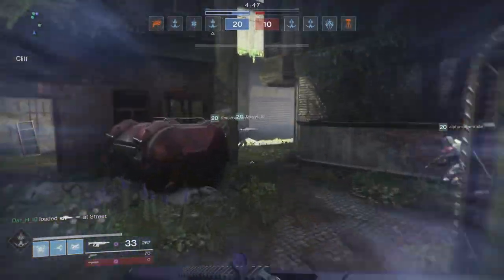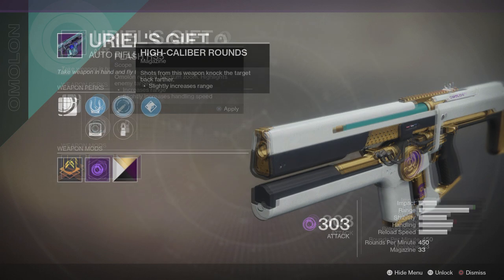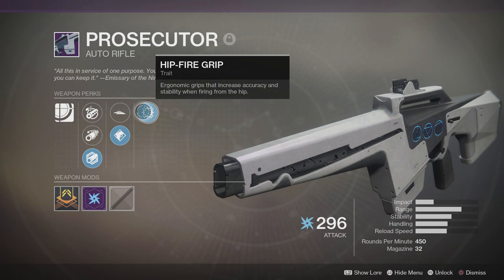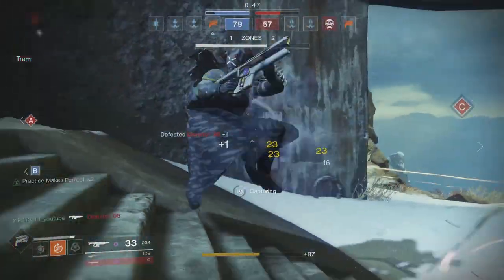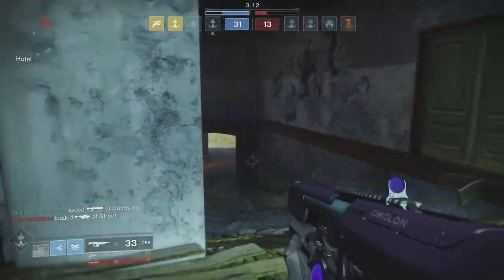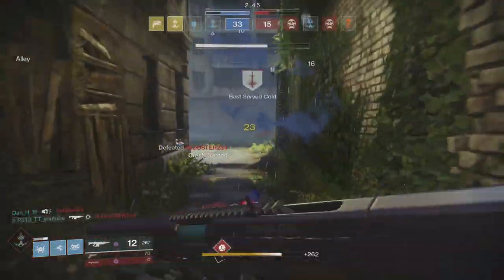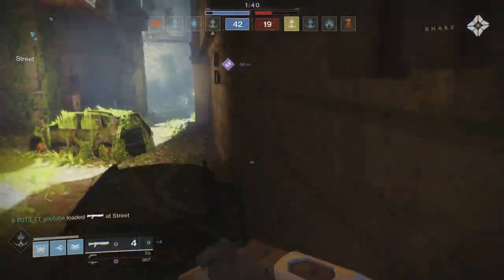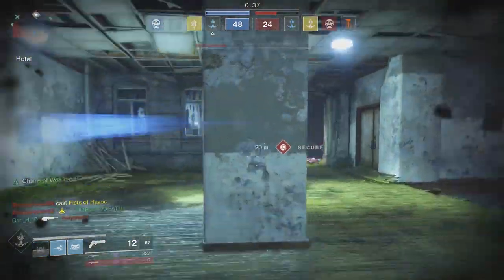Destiny 2: Uriel's Gift & Prosecutor Review | Best Auto Rifles In Game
Where can you find our amazing creators?
Twitter: @amin_lamkhidda, @P3T3TT, @WrightWayGaming, @PrimalNG

Youtube: P3T3TT , K&K Media, WrightWayGaming, & NovaGG.

You can catch the Destiny Tracker Podcast every Friday at 8pm EDT LIVE on Twitch.tv/DestinyTrack! We have a new guest every week! You can find our podcast on iTunes, Podbean, & Google Play Store @DestinyTrackerPodcast!

You can Track your stats, check the Destiny database and more!